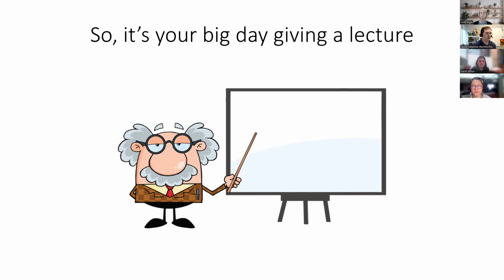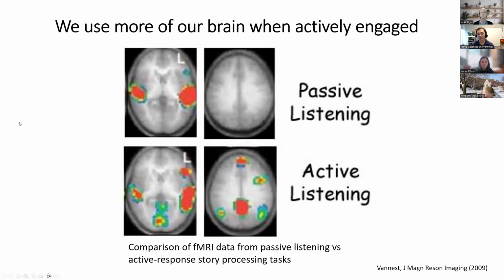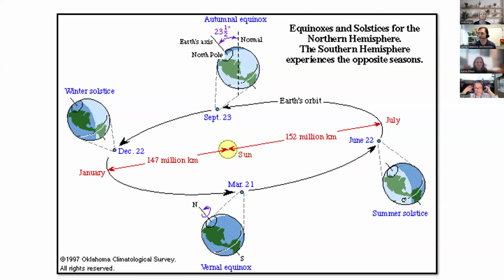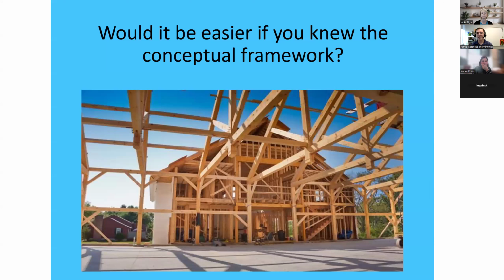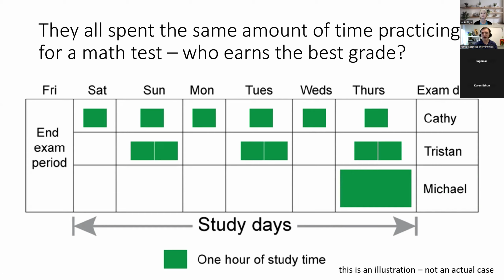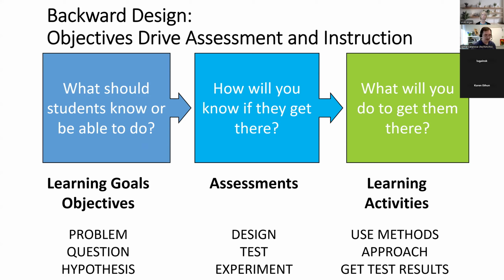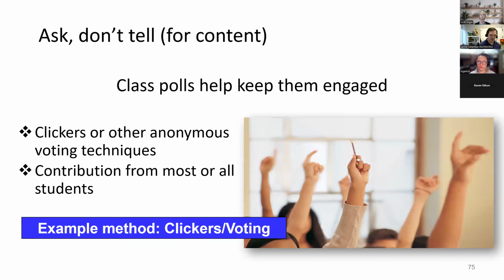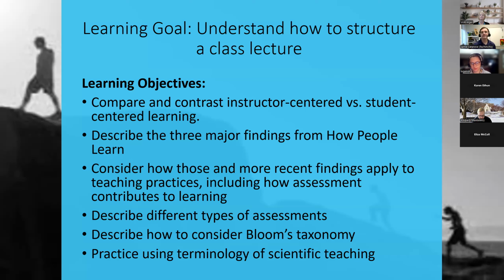How to Structure a Class Lecture - March 11, 2026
So, here it is, your big day to give a lecture about some biological concepts. What are some guiding principles to think about as you prepare your lecture? In this talk, we will explore how active learning and assessment can be intentionally aligned to promote meaningful, durable student learning. We will discuss some pedagogical practices of backward design, Bloom’s taxonomy incorporation, formative assessment, to name a few.
How can classroom activities and assessments communicate instructional priorities, support metacognition, and help students take ownership of their learning? Learn practical strategies for integrating active learning with assessment as we address common sources of student resistance and misconceptions about learner-centered teaching.
Organizing concepts and effectively communicate them is an essential skill regardless of your career plans. The goal of this session is to share principles of getting your message across, including when presenting your research
Presenter: Jamie Catanese, PhD, Associate Teaching Professor of BioSciences, Rice.